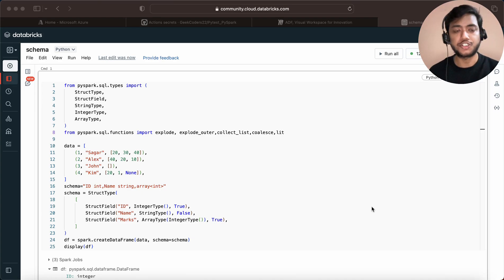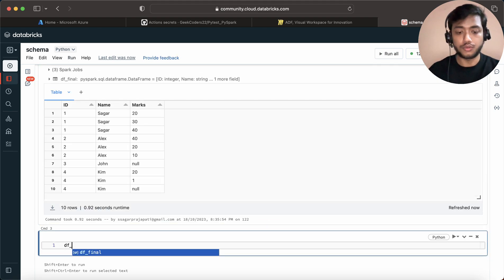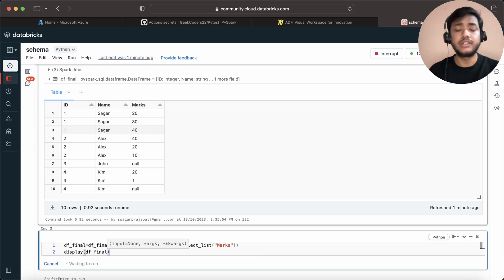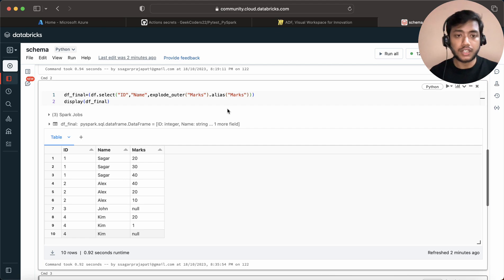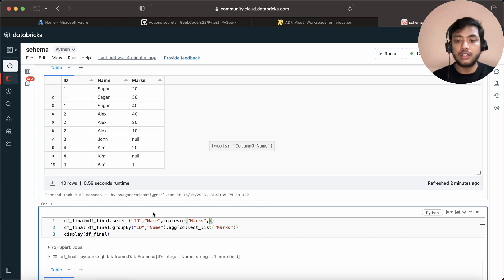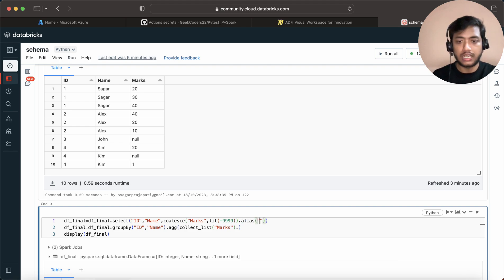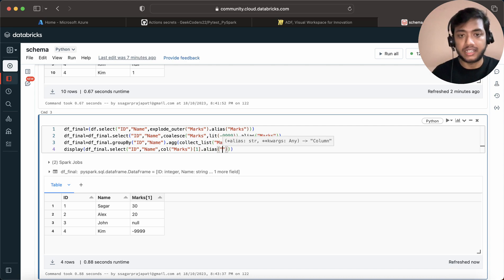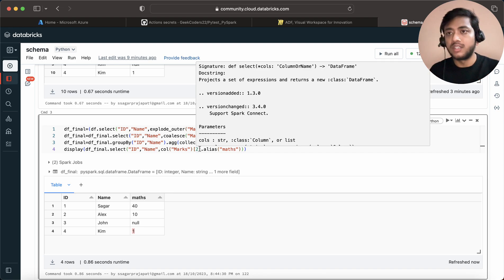Collect_List and Collect_Set in PySpark| Databricks Tutorial Series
Hey Geeks,

from pyspark.sql.types import (
    StructType,
    StructField,
    StringType,
    IntegerType,
    ArrayType,
from pyspark.sql.functions import explode, explode_outer

data = [
    (1, "Sagar", [20, 30, 40]),
    (2, "Alex", [40, 20, 10]),
    (3, "John", []),
    (4, "Kim", [20, 1, None]),
# data=[(1,'Sagar',[20,30,40]),(2,'Alex',[40,20,10])]
schema = StructType(
        StructField("ID", IntegerType(), True),
        StructField("Name", StringType(), False),
        StructField("Marks", ArrayType(IntegerType()), True),
df = spark.createDataFrame(data, schema=schema)
df_final=(df.select("ID","Name",explode_outer("Marks").alias("Marks")))
display(df_final)

pyspark tutorial
azure data factory
pyspark
data engineer roadmap
azure databricks
databricks tutorial